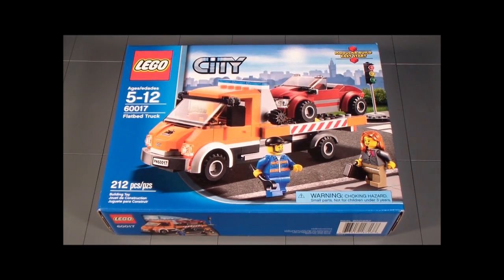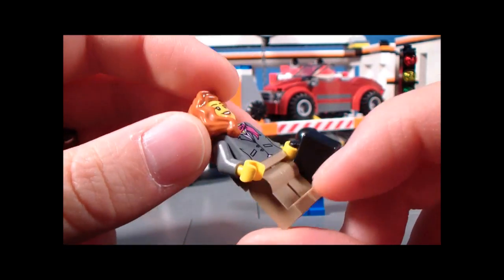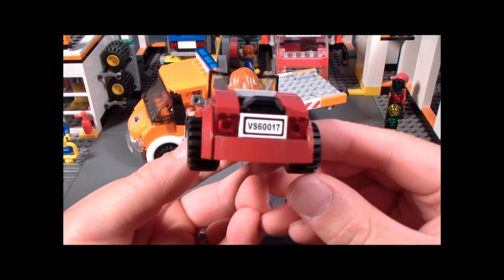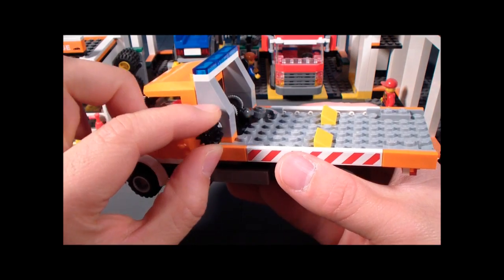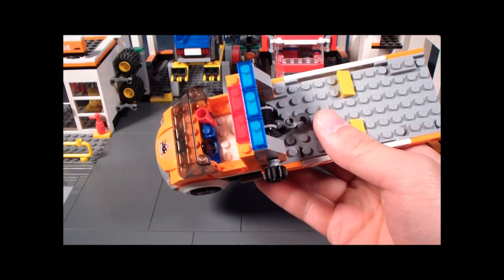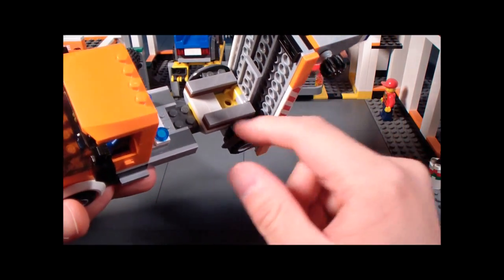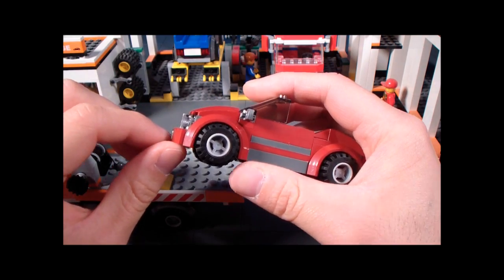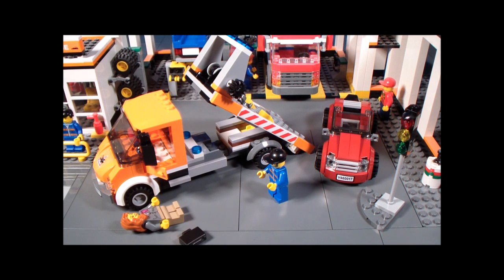Lego 60017 Flatbed Truck Review City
Lego 60017 Flatbed Truck Review from the City Series.
Lego Reviews Episode 148.

2) Leave a comment in every video from here on.

UPDATES:
1) Giveaways are open to all subscribers, and shipping is free of charge for both domestic and international. (09/15/12)
2) You may win more than once. (09/15/12)
3) If you are under 18, be sure your parents approve of you participating in the giveaways. (09/15/12)

Next giveaway is Lego City set 3180 Tank Truck, winner will be announced on 12/15/12.